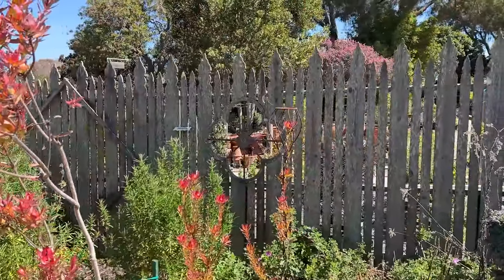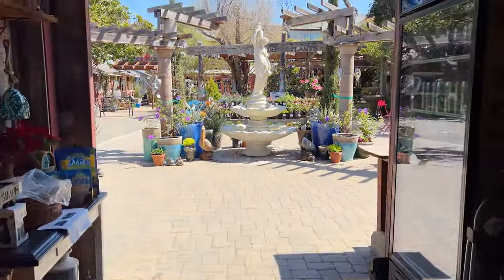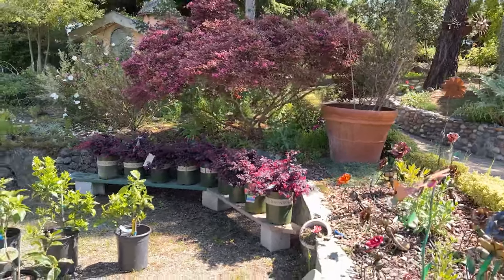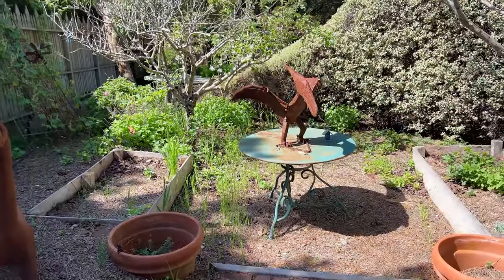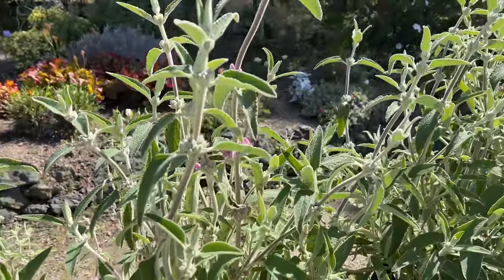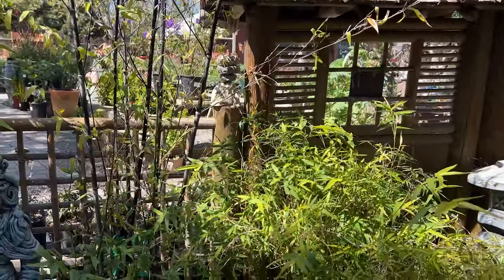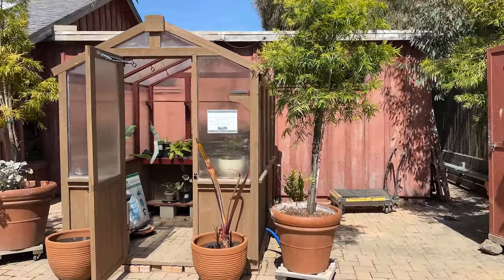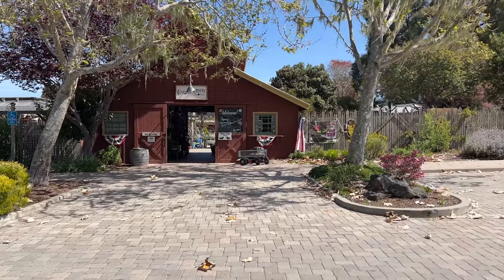Let's Enjoy a Beautiful Nursery in Cambria, California!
When on business trips I always look for local nurseries. You never know what treasures you will find. I have heard about this one in Cambria over the years and finally made a visit. It was quaint and lovely and well worth the effort. I saw plants I had never seen before!

Hi, I am Pamela and I garden in the mountains of Northern California. I am in Zone 8.  I defy convention and break many garden 'rules' yet my garden is a tapestry of color and unruly beauty! I want you to be inspired to create a beautiful garden without spending a lot of money.

~Tools~
Mini Trowel